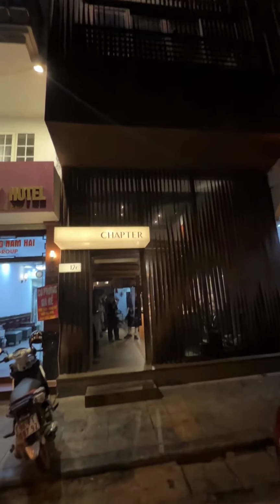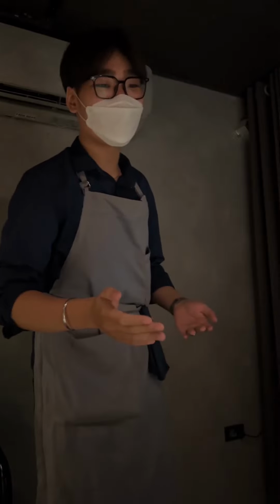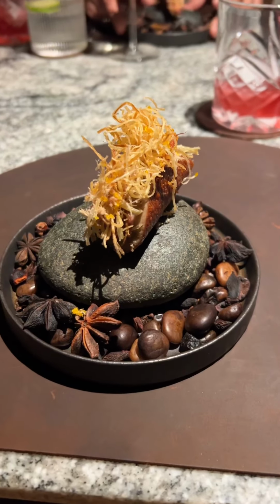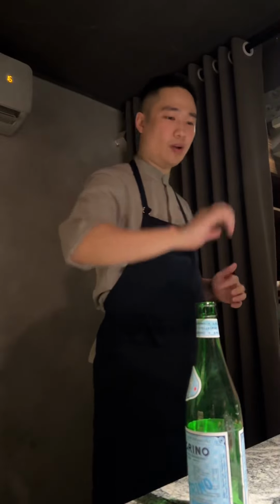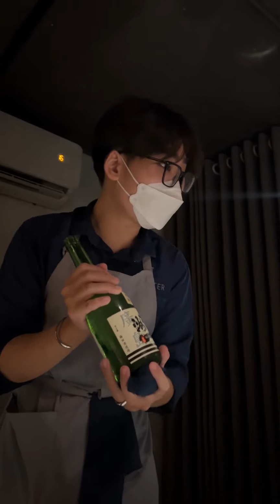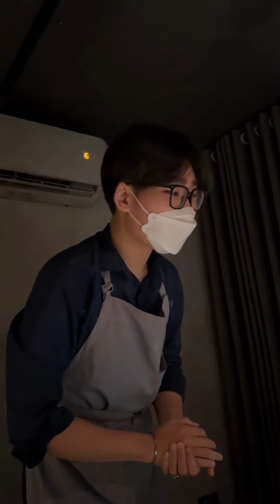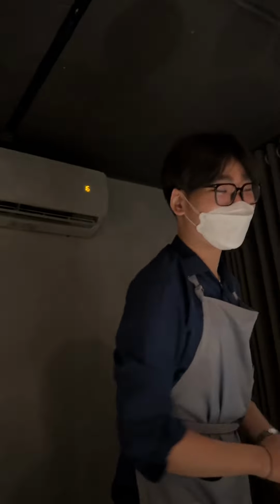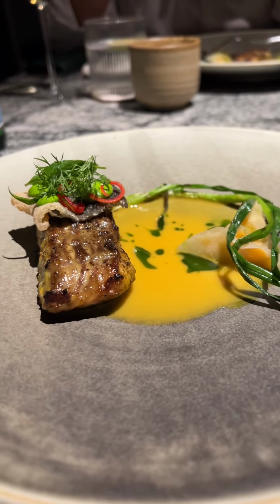Inside Hanoi’s Hottest Dining Spot: Is Chapter Grill & Dining Worth the Hype?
LIKE THE EPISODE ABOVE? SUPPORT CALVIN EATS VIETNAM

Please Help Donate to our YouTube Channel :: $1, $5, $10, $20 ANYTHING IS APPRECIATED

Today, we’re diving fork-first into Chapter Grill & Dining in Hanoi, Vietnam, to find out if this spot lives up to the hype as one of the city’s ultimate dining destinations. From savory appetizers to mouthwatering main courses, I’ll take you through each dish, tasting my way across the menu to see if Chapter Grill & Dining delivers on flavor, presentation, and atmosphere.

Join me, Calvin Bui, as I experience the standout flavors and unique twists that make this restaurant a must-visit. Expect sizzling meats, bold Vietnamese spices, and a few surprise dishes that showcase the best of modern Vietnamese dining. Is Chapter Grill & Dining worth adding to your Hanoi food bucket list? Watch until the end for my honest review and to see if this spot is worth your time and taste buds!